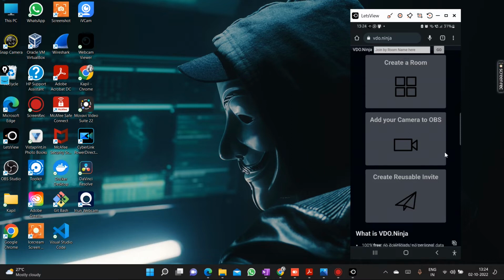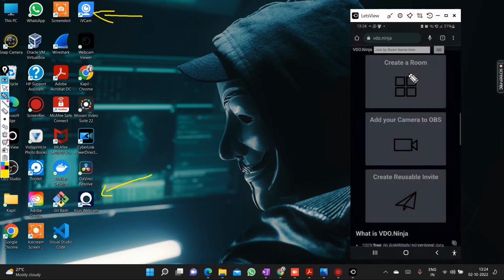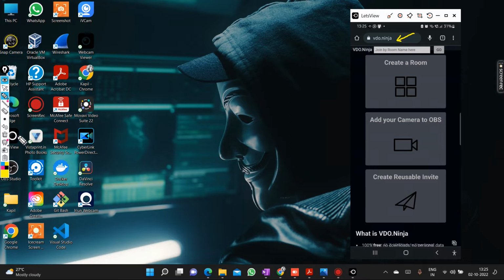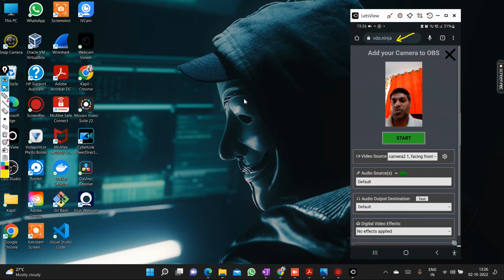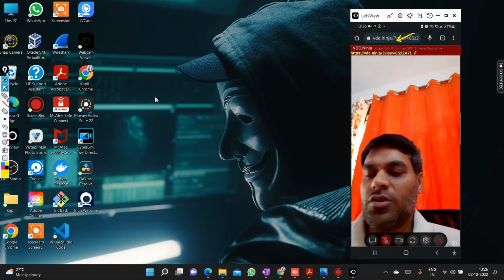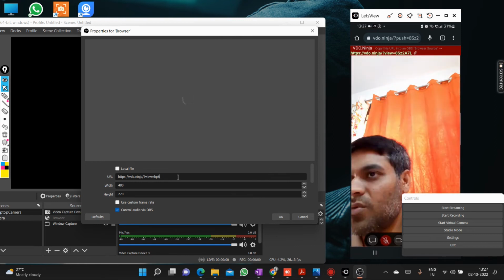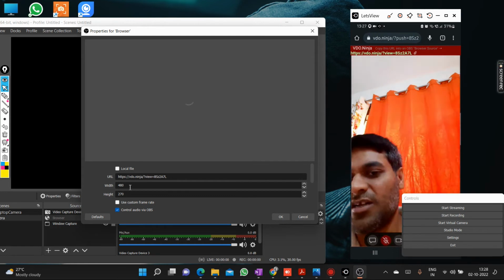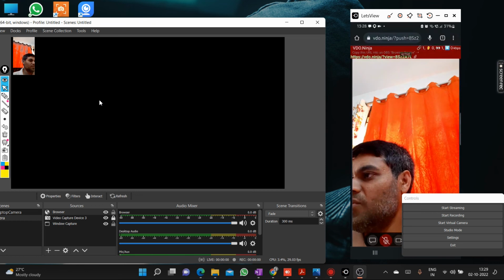How to Use Mobile Camera as Input in OBS Studio | VDO Ninja Demo | No Delay | Better than IVCam